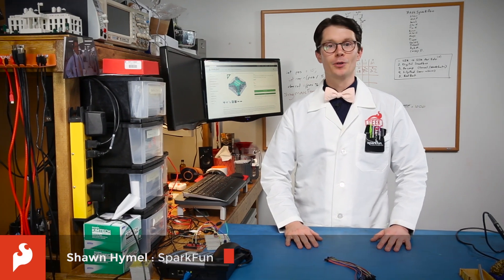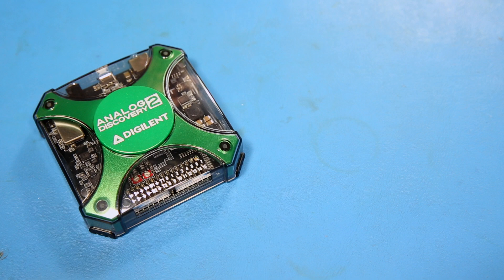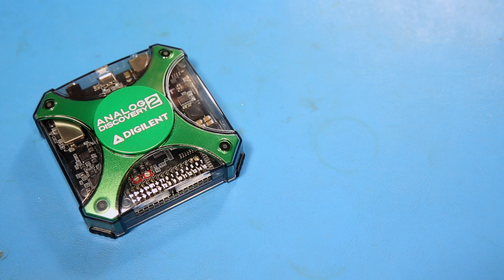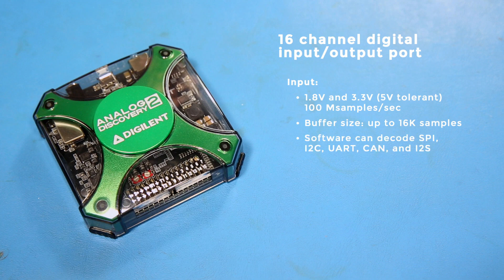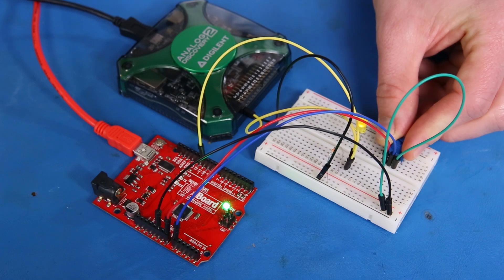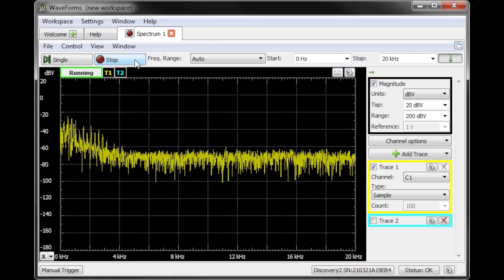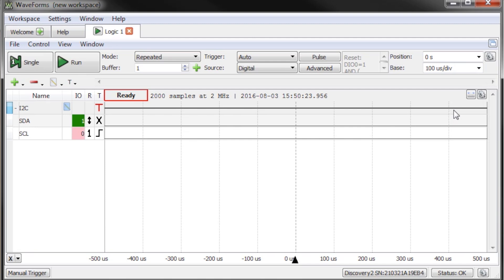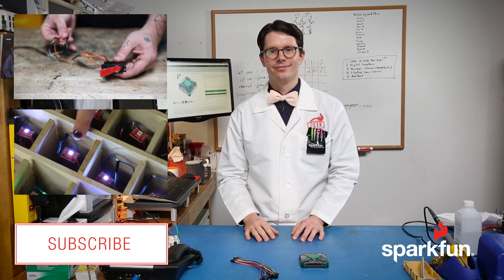Digilent Analog Discovery 2 from SparkFun!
The Digilent Analog Discovery 2 is a USB oscilloscope and multi-function instrument that allows users to measure, visualize, generate, record, and control mixed-signal circuits of all kinds. Developed in conjunction with Analog Devices and supported by Xilinx University Program, Analog Discovery 2 is small enough to fit in your pocket, but powerful enough to replace a stack of lab equipment, providing engineering students, hobbyists, and electronics enthusiasts the freedom to work with analog and digital circuits in virtually any environment, in or out of the lab.

The analog and digital inputs and outputs can be connected to a circuit using simple wire probes to connect and utilize the inputs and outputs. Driven by the free WaveForms 2015 (Mac, Linux and Windows Compatible) software, Analog Discovery 2 can be configured to work as any one of several traditional instruments.